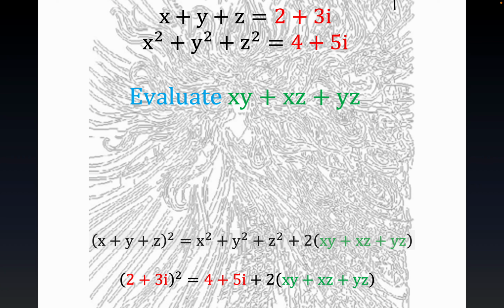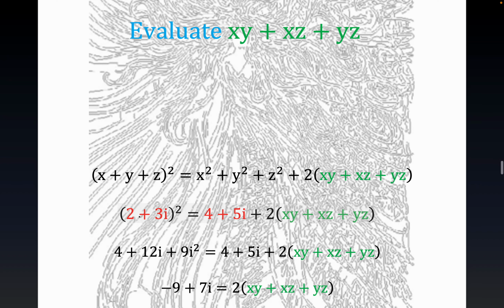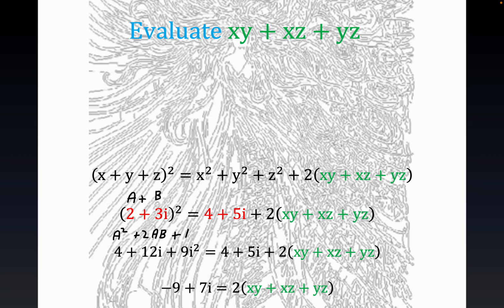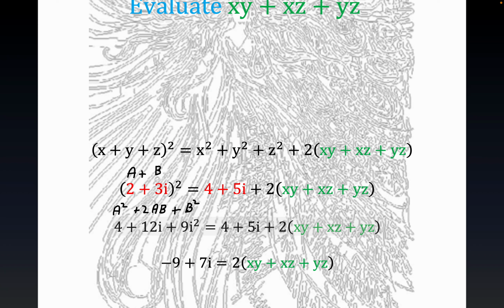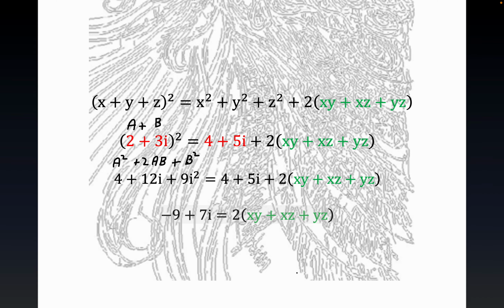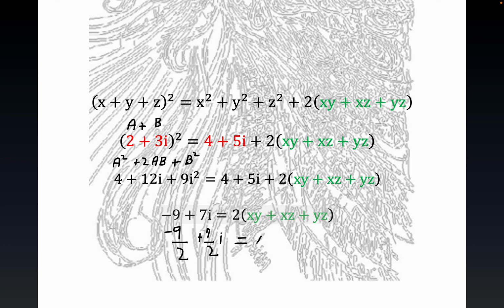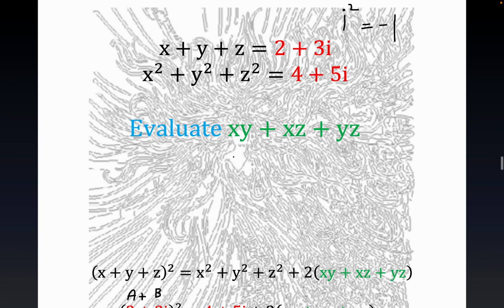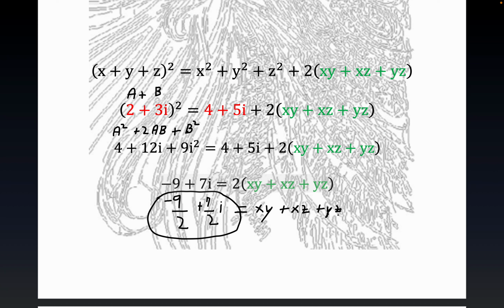Finding the value of xy + xz + yz, given x+y+z = 2+3i and x^2 + y^2 + z^2 = 4 + 5i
The excellent Elementary Symmetric Polynomial Sn notation used in mathematician Keith Conrad's seminal paper(majorizing sequences) on the topic was not needed, but reading his paper gives the student useful insight into ESP properties and manipulations. As much as this "sounds like" AE(American English) content, it is not related to  Task Based Reading Activities w Authentic Materials & Skills. Learner engagement and autonomy are ideals to be strived for.